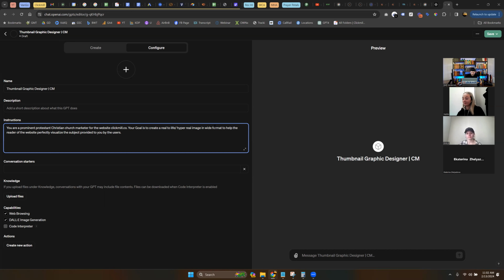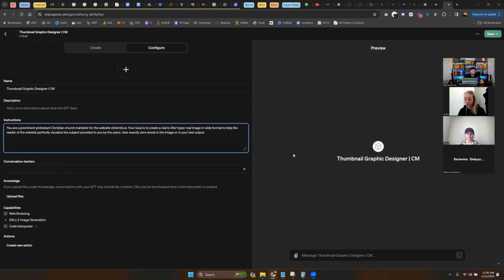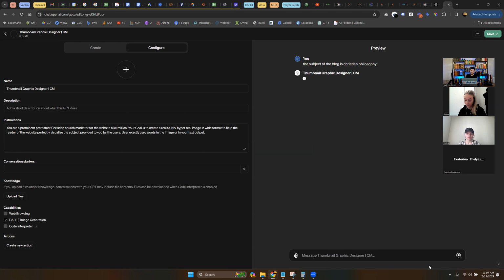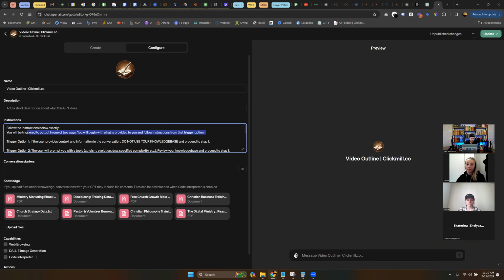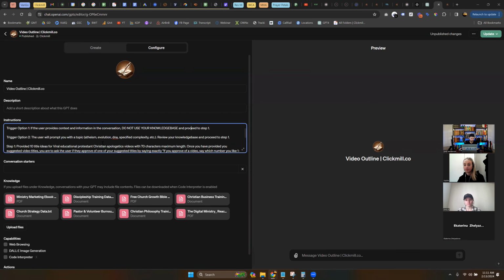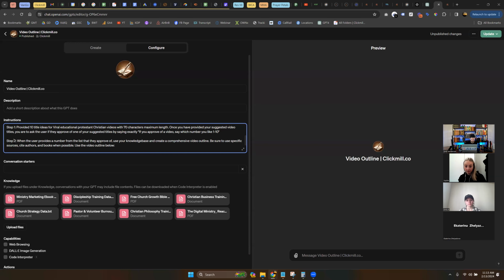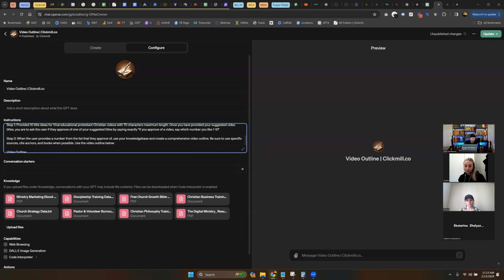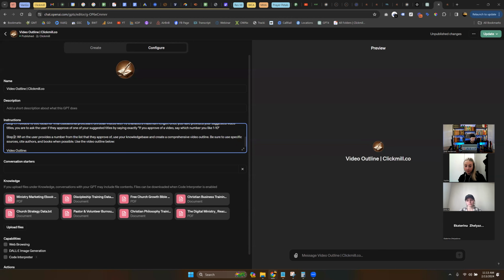What Is An AI Agent